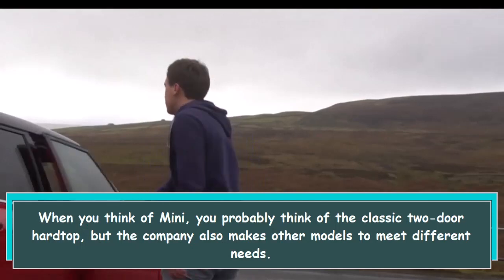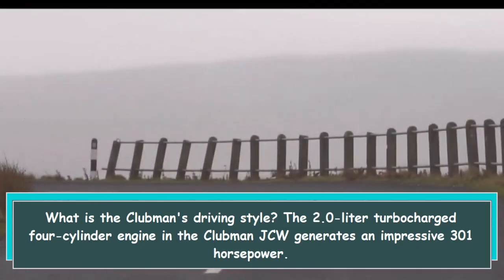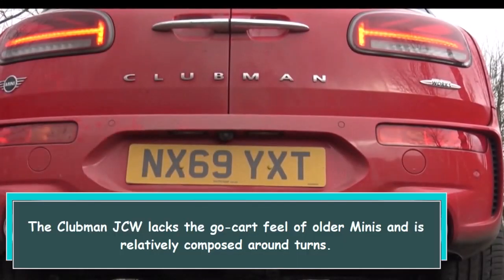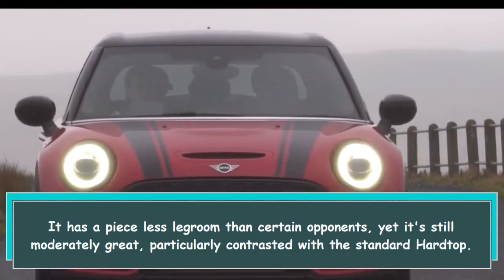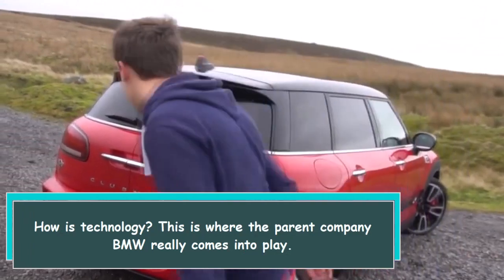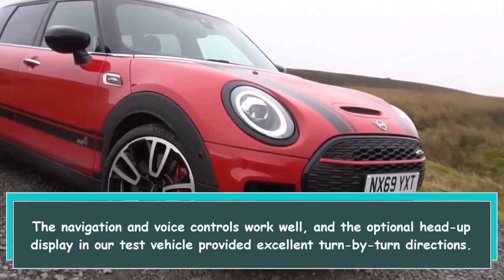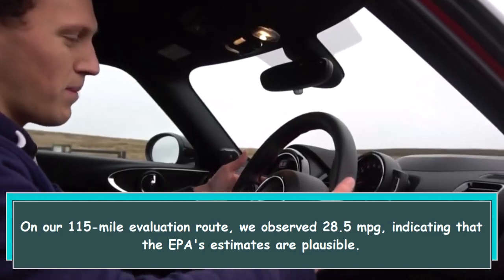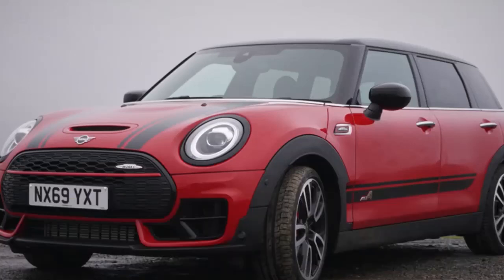The 2022 Mini Clubman JCW A Fun and Fuel Efficient Wagon with Impressive Performance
The Mini Clubman JCW is a fun and fuel efficient wagon with a powerful 2.0-liter turbocharged four-cylinder engine that produces 301 horsepower. It has a responsive gas pedal and quick acceleration, with a well-equipped and easy-to-use infotainment system. The Clubman JCW has ample head and shoulder room and good visibility, though it has less legroom than some competitors. It is relatively expensive, with a base price of $40,250 for the entry-level model.